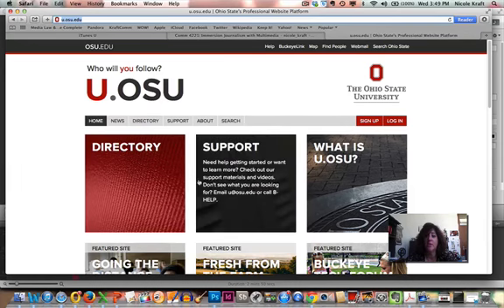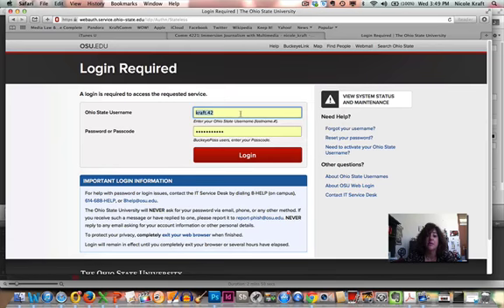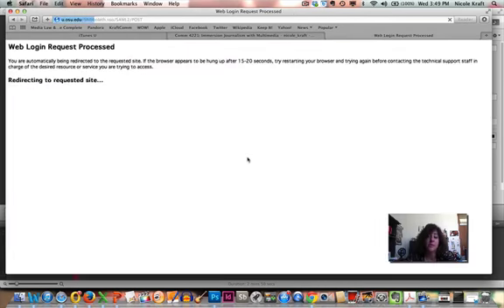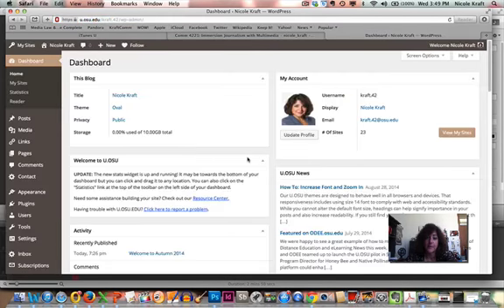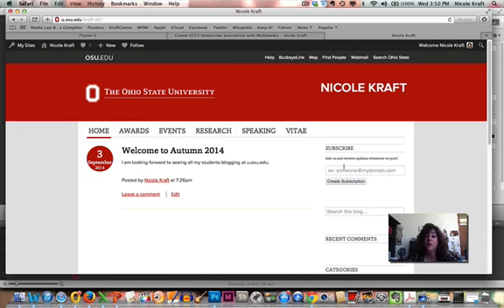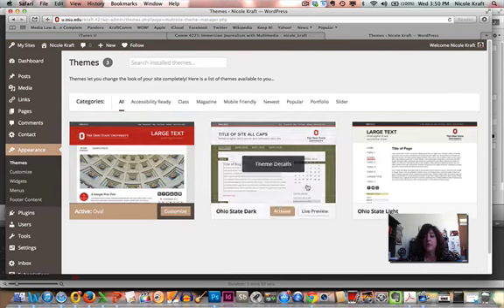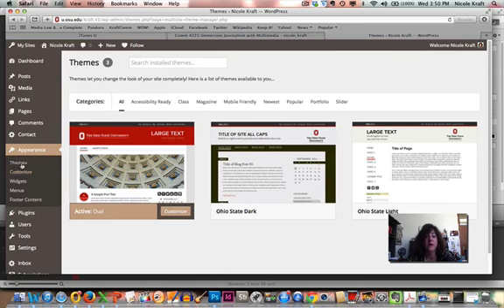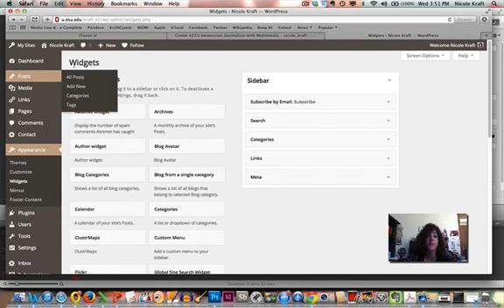Making Blogs at uosuedu